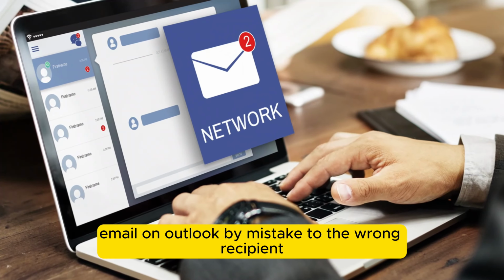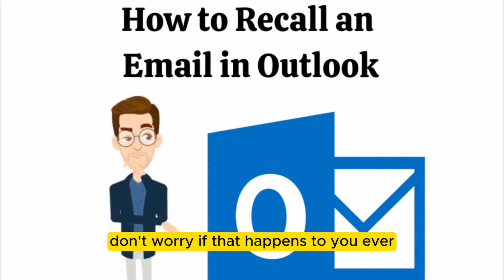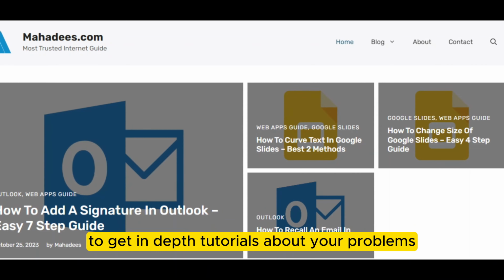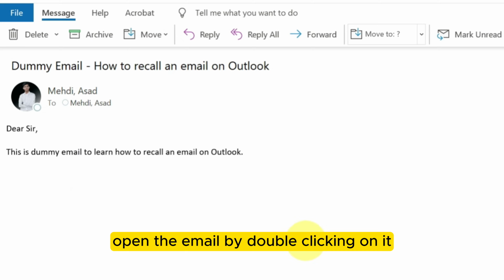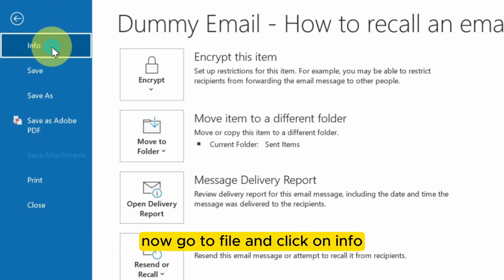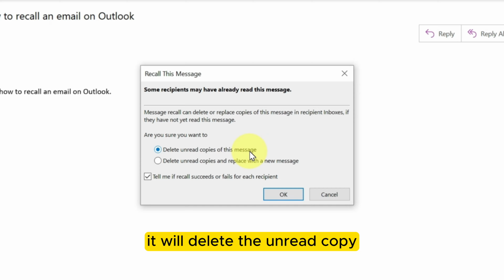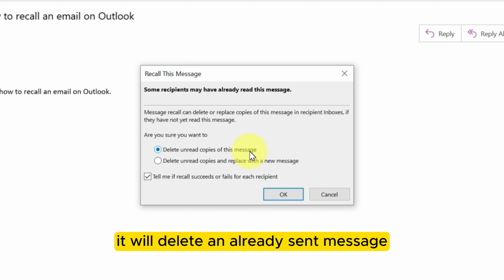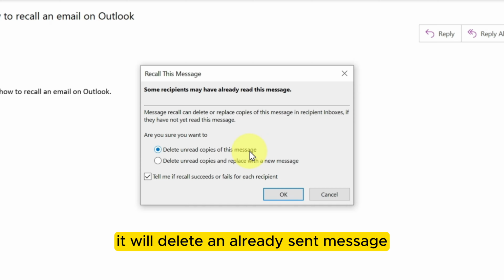How to Recall an Email in Outlook | Microsoft 365 | Easy Steps | Mahadees.com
⌚ Timestamps
0:00 - Why is it Important to Recall an Email in Outlook?
0:33 - How to Recall an Email in Outlook
1:21 - Conditions for Successfully Recalling an Email in Outlook
1:42 - Reasons Why you might not be able to Recall an Email in Outlook